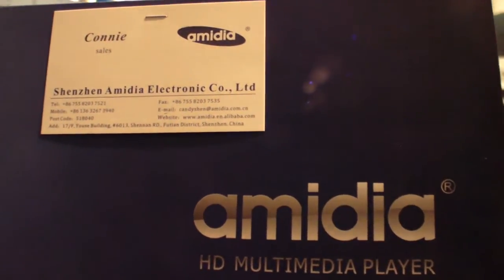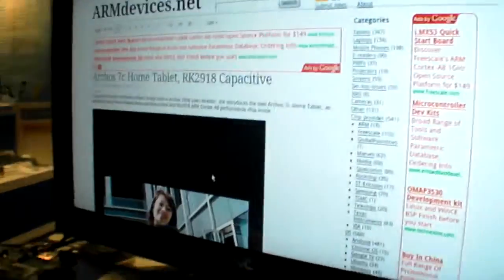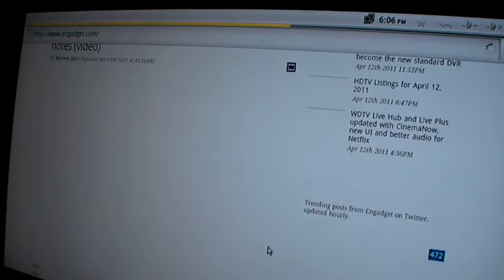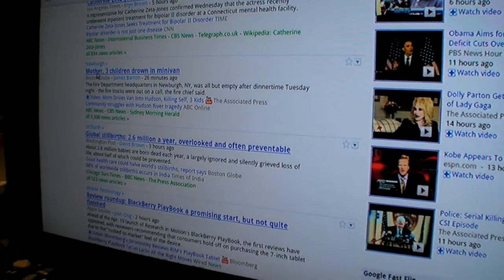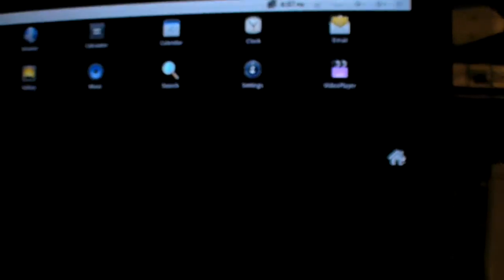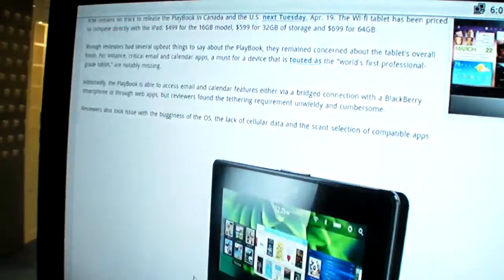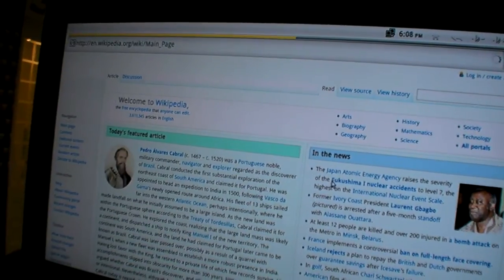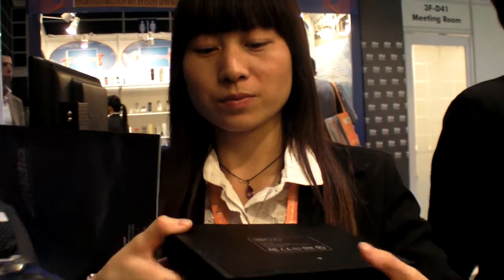Performance test on AmLogic ARM Cortex-A9 Android Set-top-box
Shenzhen Amidia Electronics Co Ltd makes this AmLogic ARM Cortex-A9 800Mhz Single Core Set-top-box, this video features the performance of this device, web browsing on a HDTV and doing other stuff.